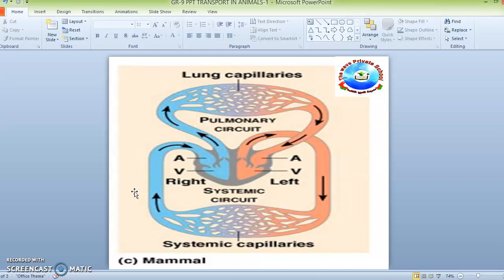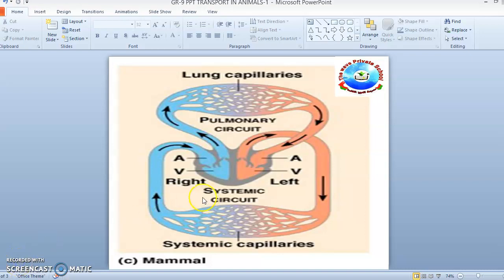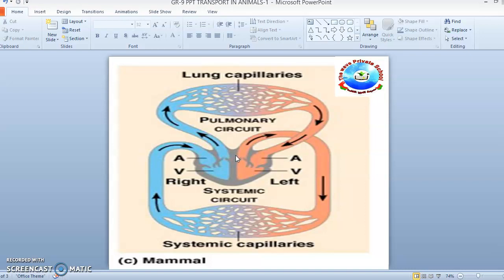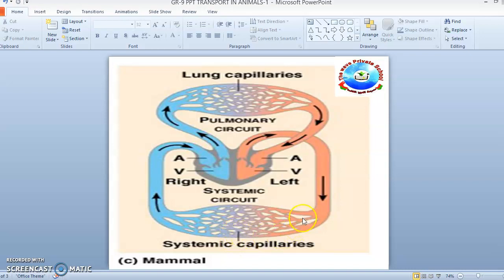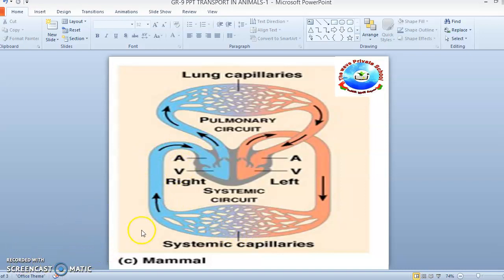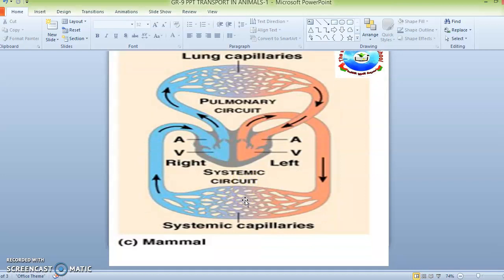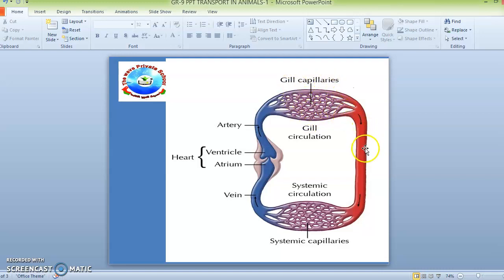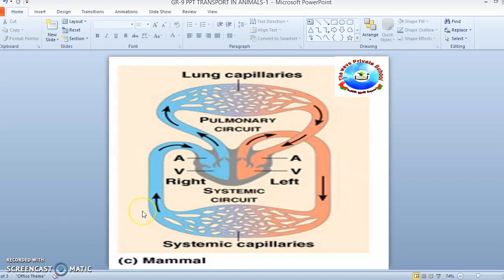GR 9 BIOLOGY Video 1 Topic Transport in Animals 1